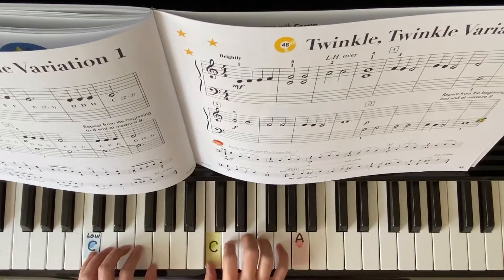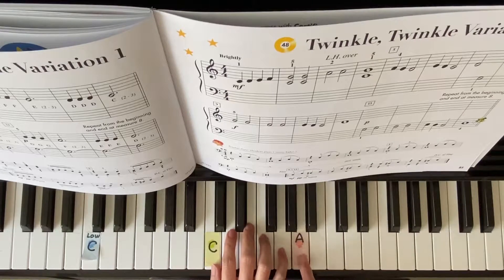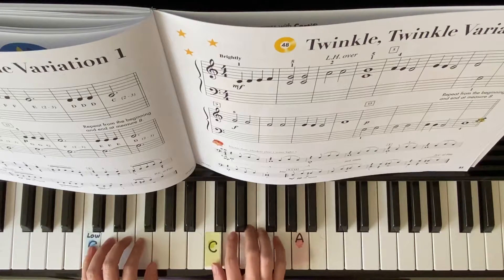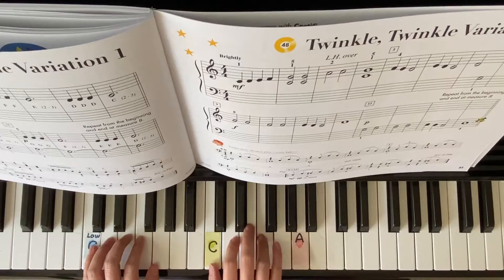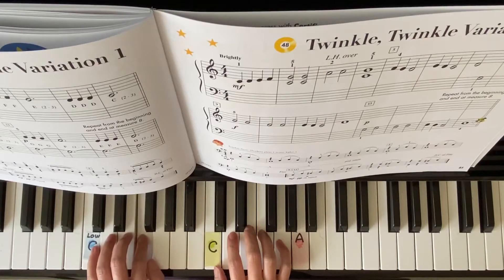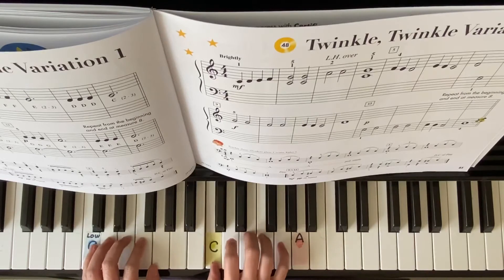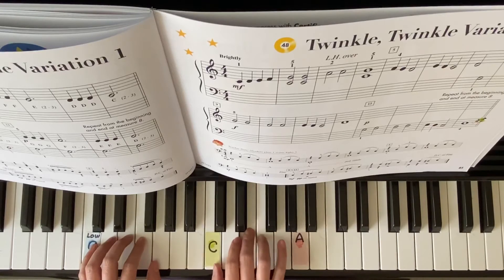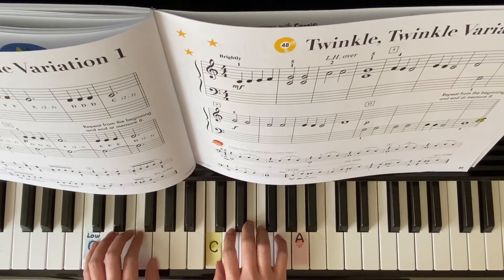Twinkle twinkle Variation 2 My First Piano Adventure Lesson B